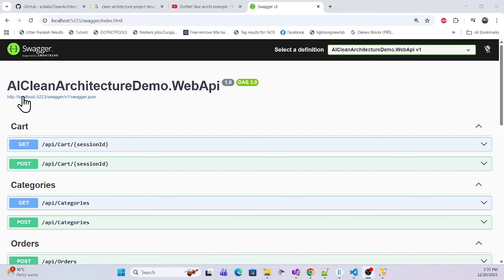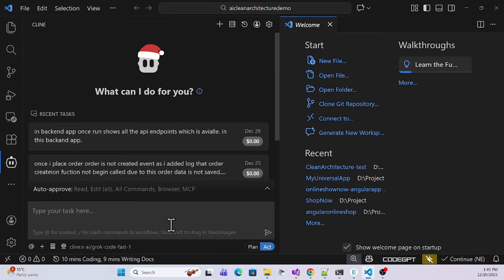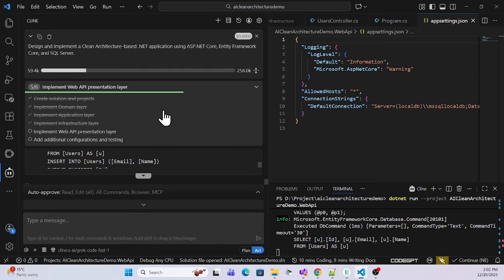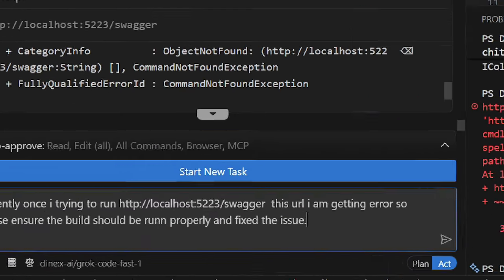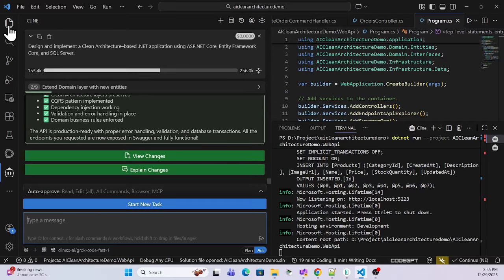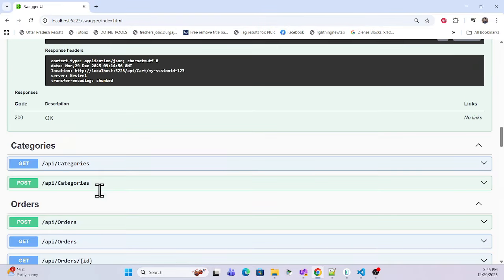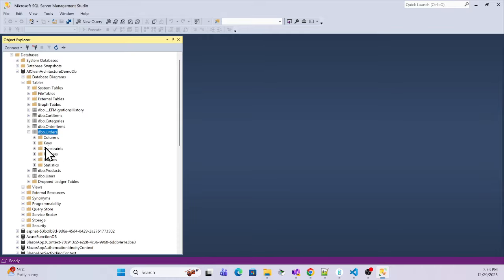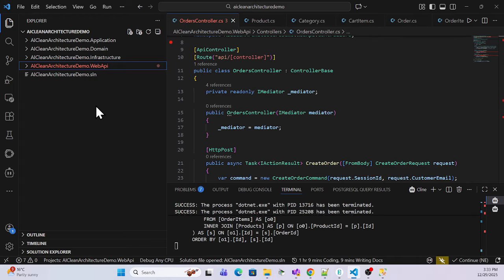How to Use AI to Build Clean Architecture for APIs | Web Api | CQRS | Grok code fast llm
Discover how to use AI to build clean architecture for APIs with Web API and CQRS pattern! This step-by-step guide covers best practices, architecture principles, and AI-powered tools to design scalable, maintainable APIs. Perfect for developers and architects looking to modernize their workflow. Watch now and master clean architecture with AI!

soruce Code.

ai clean architecture
build clean architecture api
ai for web api
cqrs pattern api
ai powered api development
clean architecture tutorial
web api clean architecture
ai api design
cqrs explained
scalable api architecture
ai in software architecture
api development with ai
clean architecture cqrs
ai automation for apis
build web api with ai
clean architecture principles
ai coding for api
modern api architecture